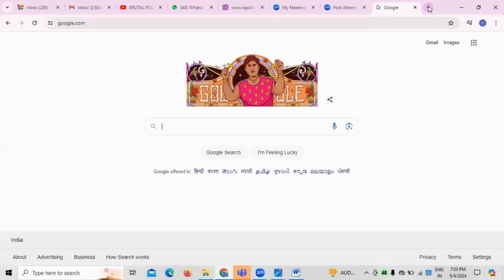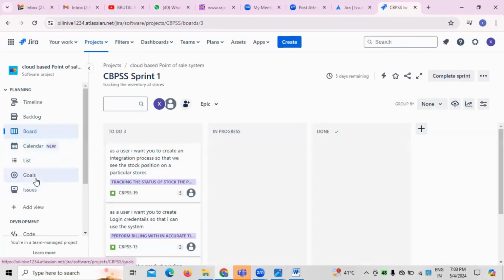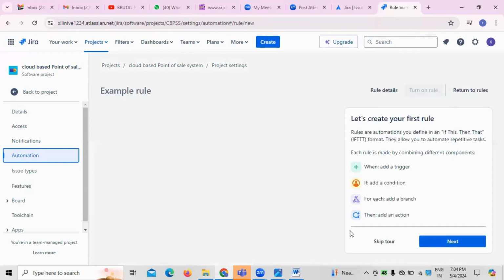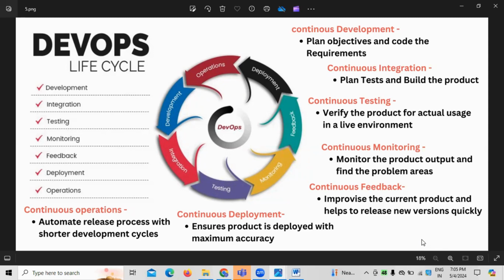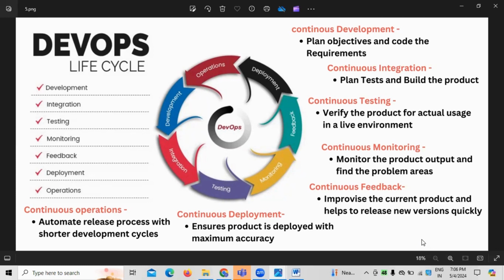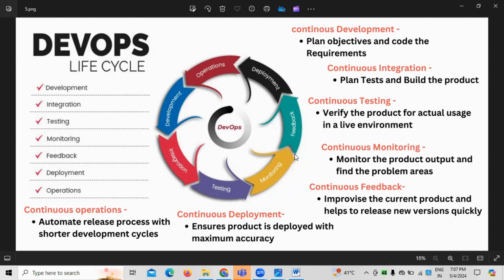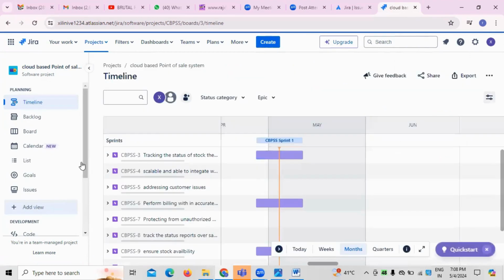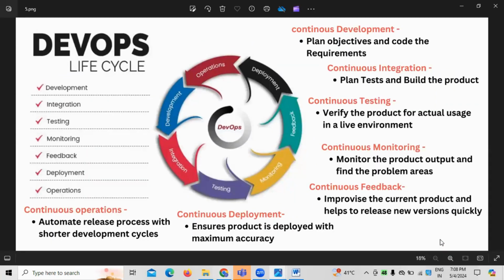Devops Life cycle | introduction | Beginners | Business analyst Full stack Part 2